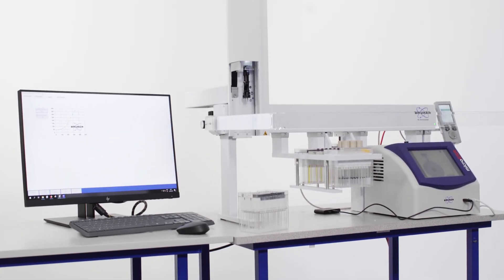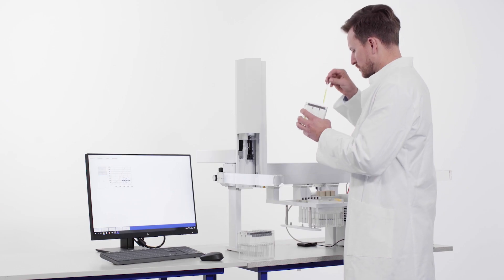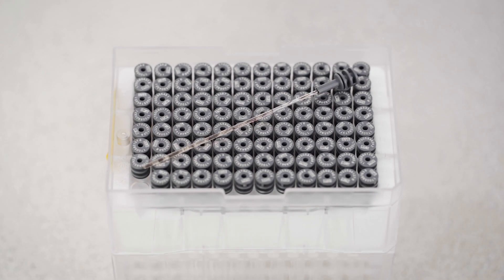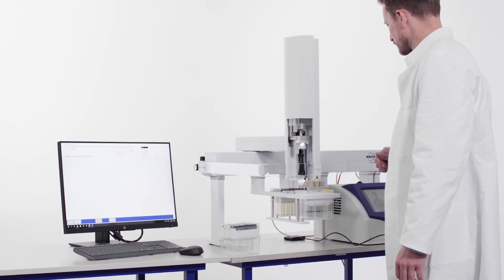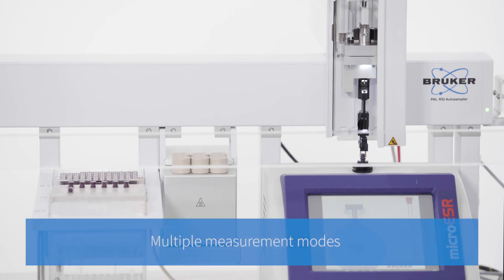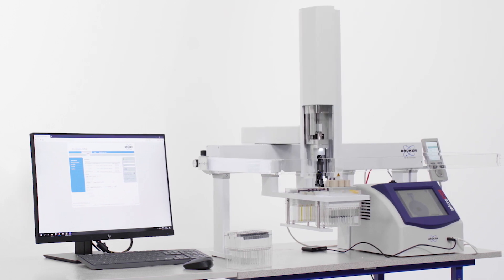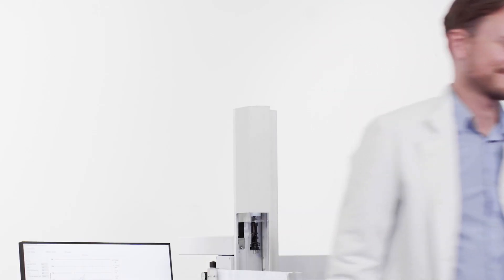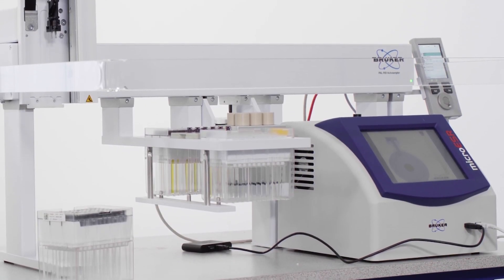Bruker microESR Autosampler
SampleBench extends the capacity of your benchtop ESR instrument and provides reliable sample automation in an easy to use, cost-effective system.

The SampleBench automation system provides fully reproducible and traceable results which are automatically saved and stored by the system. It allows automated, unattended use to maximize productivity and free you from routine measurement duties.